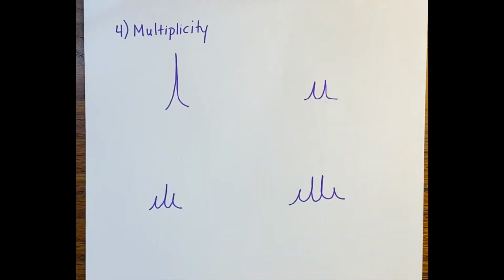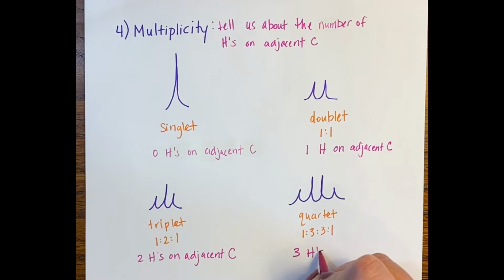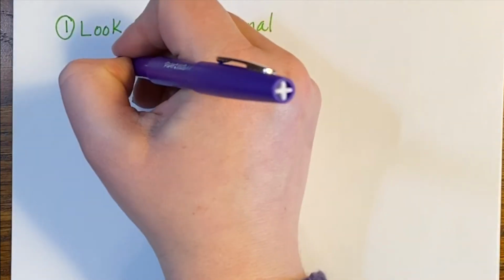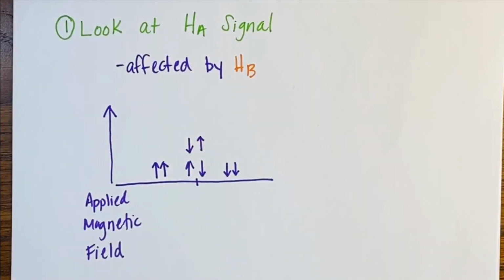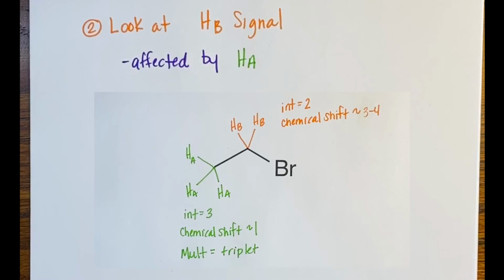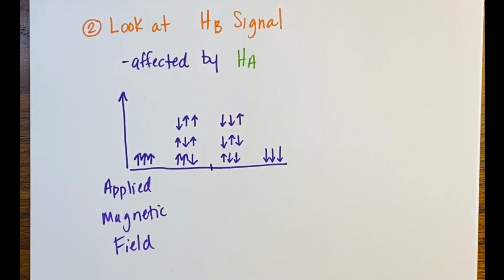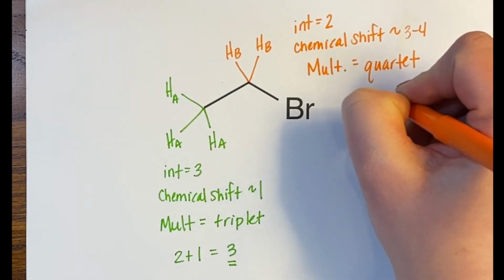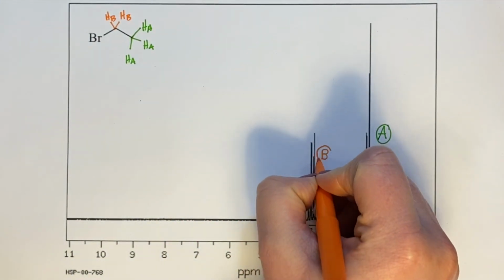H NMR Analysis: Multiplicity Part 1